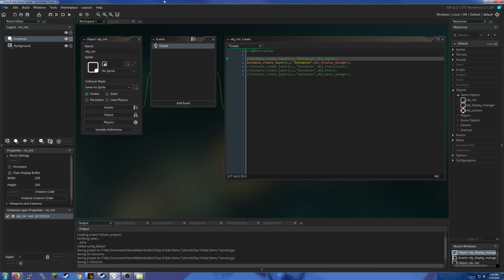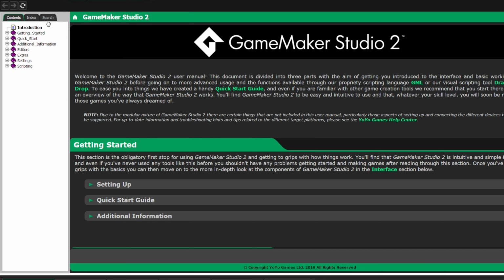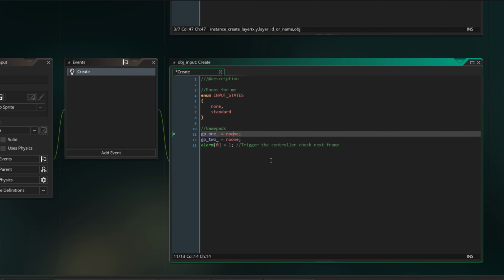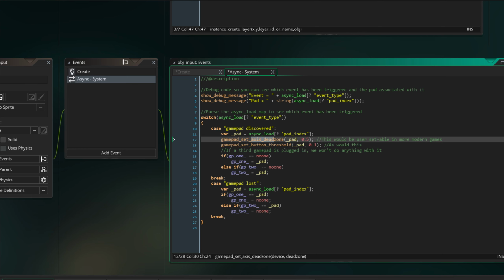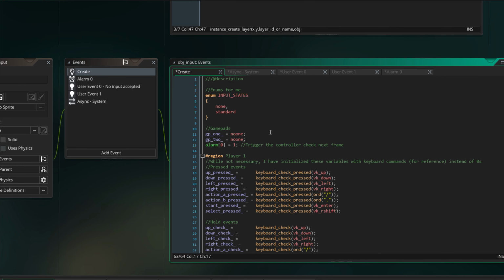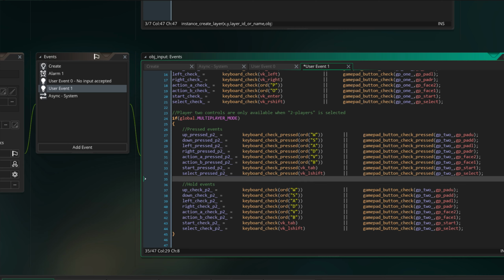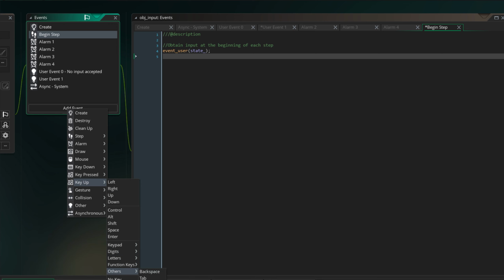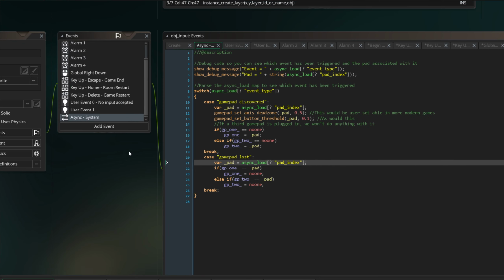NES GameMaker, Chip & Dale Tutorial Part 2: Input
Learn how to obtain both keyboard and gamepad input, as well as buffer input for improved game control and feel.